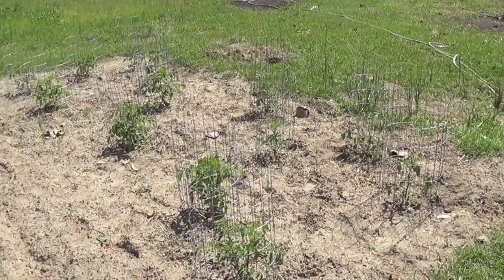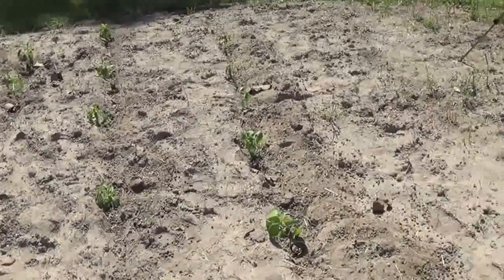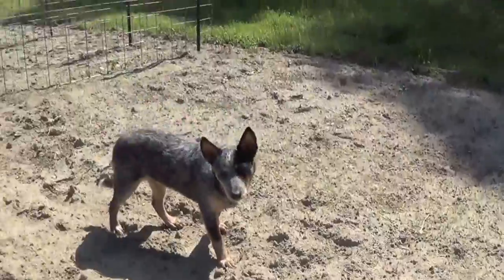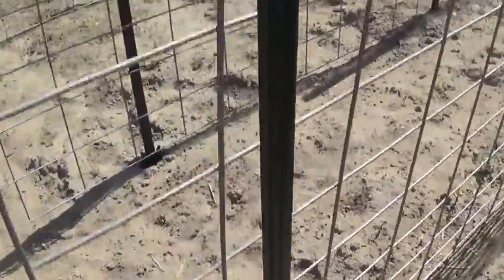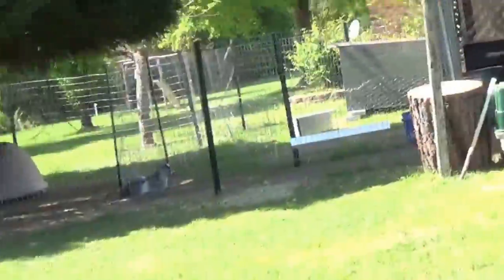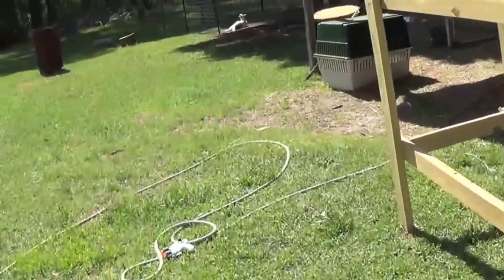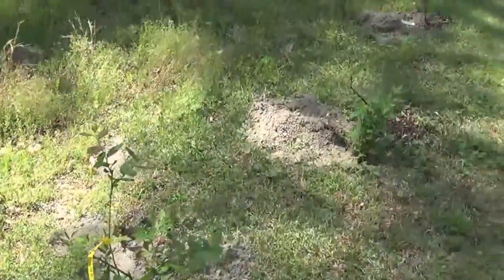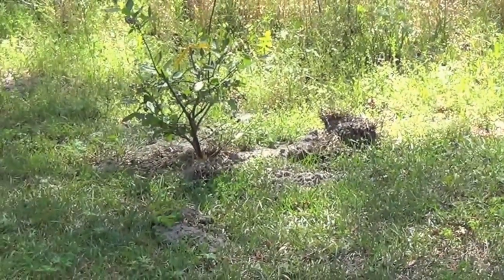Garden Update Wk 2.5 and Rabbit & Fox Issues